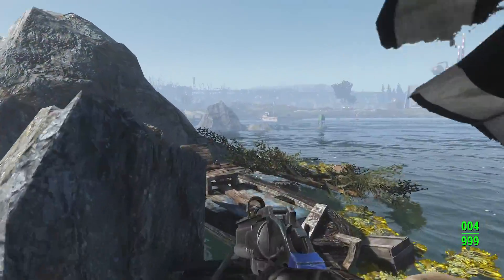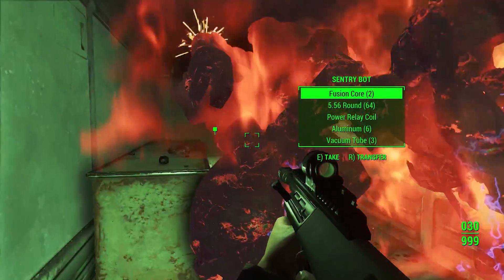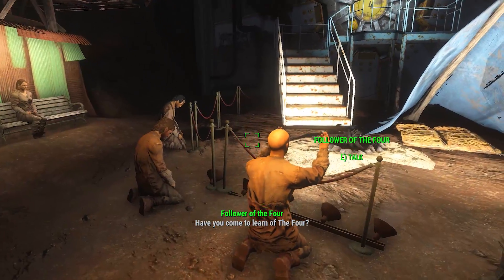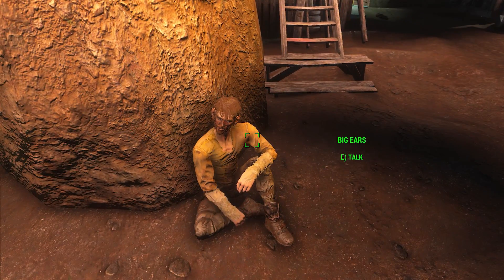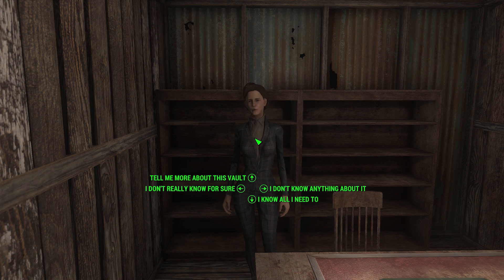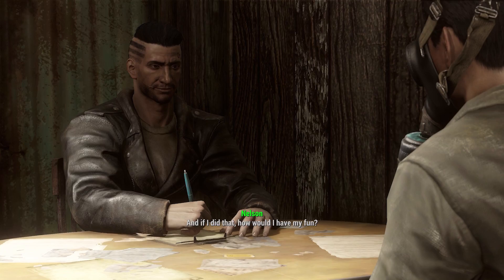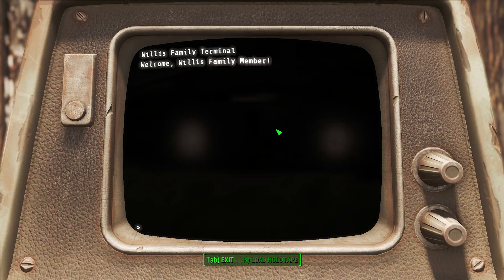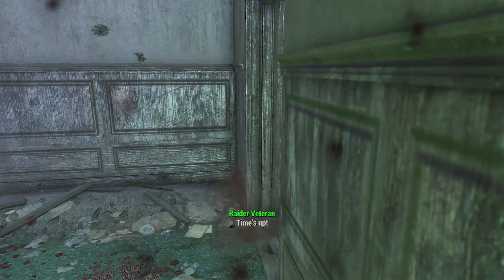Fallout 4's Latest DLC Sized Quest Mod is Here and it is One of the Best - A Look at Fourville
Today we take a look at Fourville, this is a brand new DLC sized questing experience in Fallout 4 and a pretty incredible one at that. It is a mod easily worth a reinstall or new playthrough.

Author - NotWord2